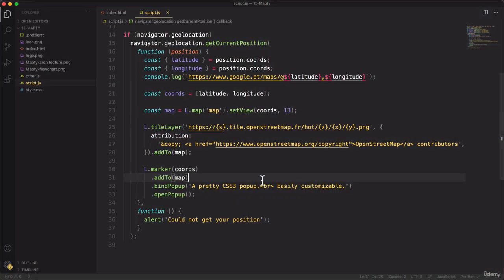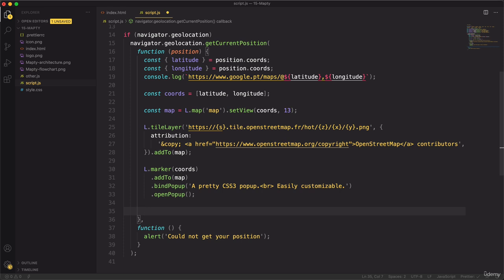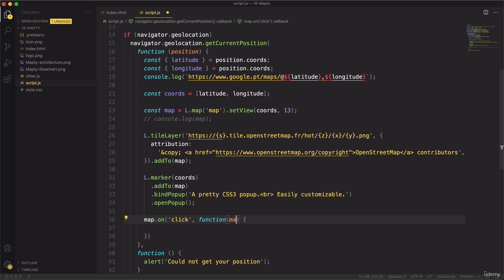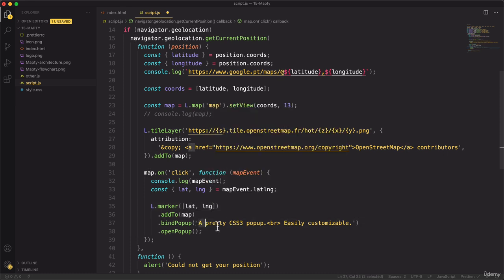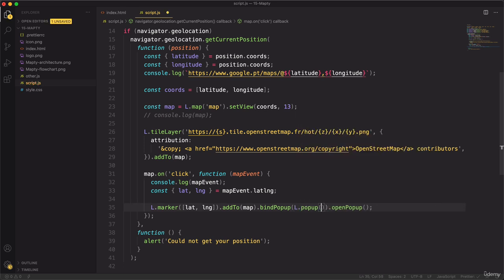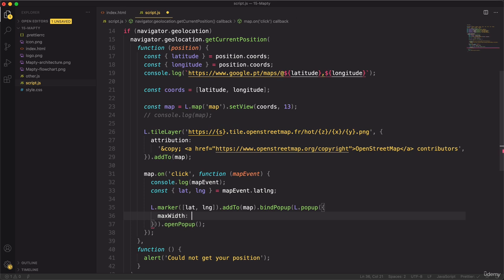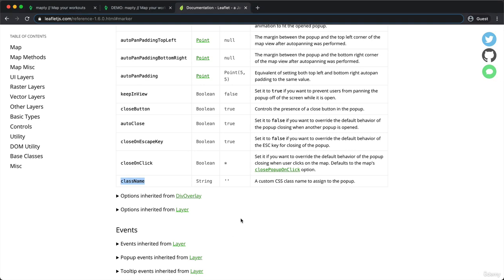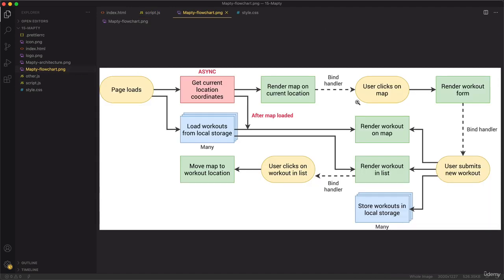7 Отображение маркера на карте